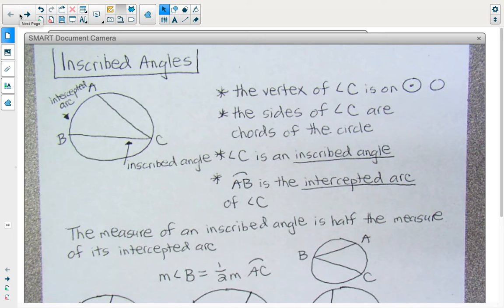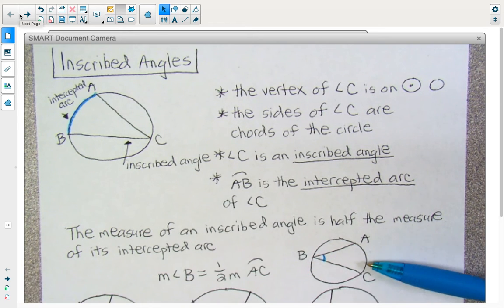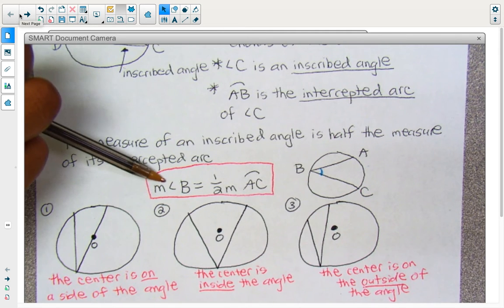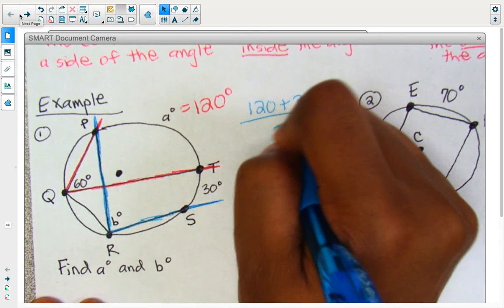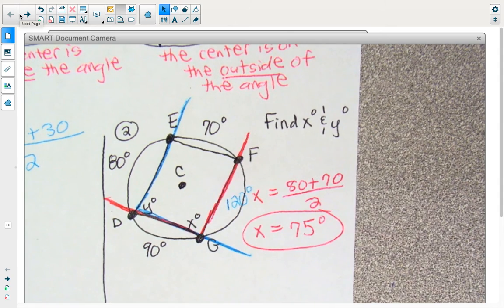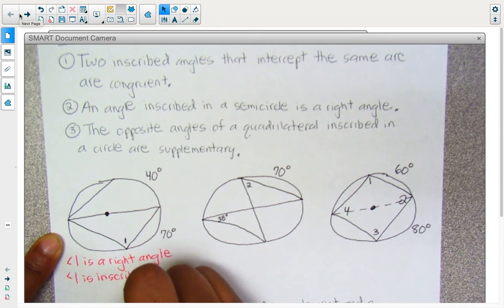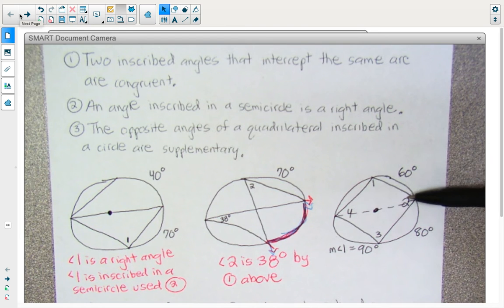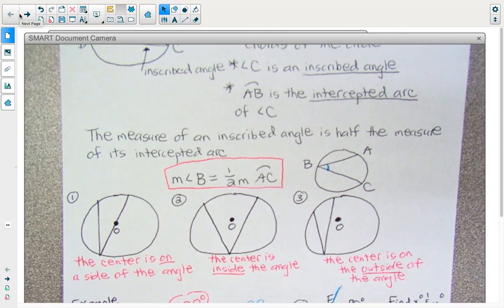Inscribed Angles M3